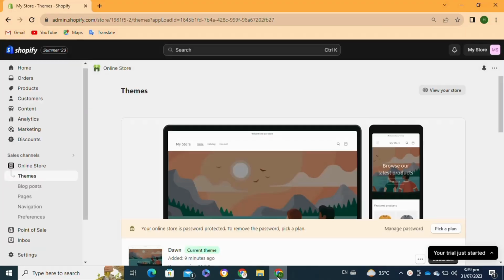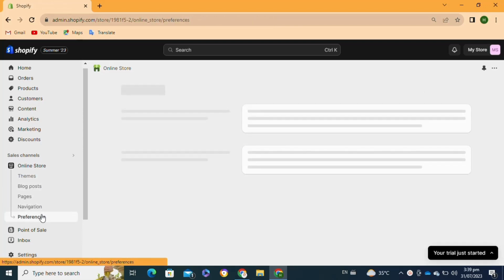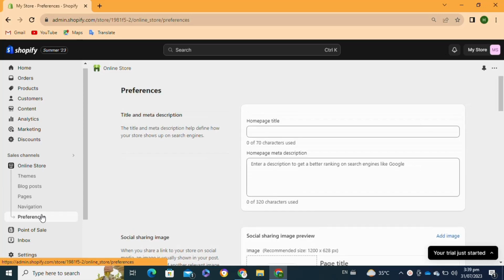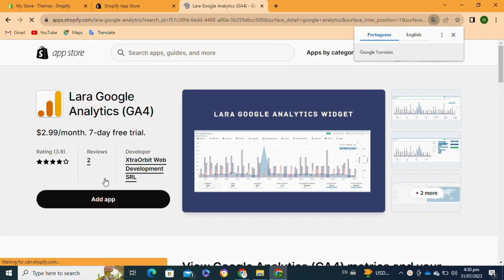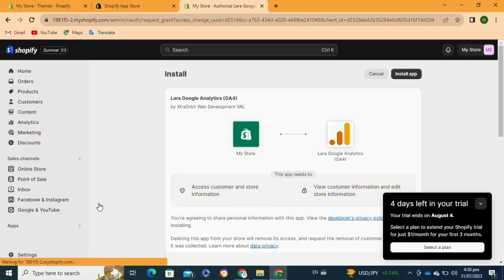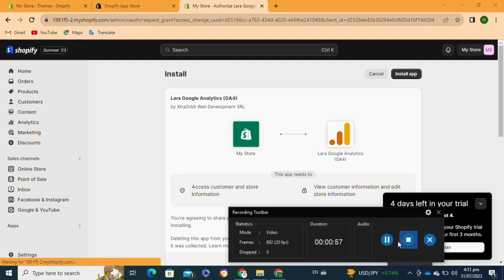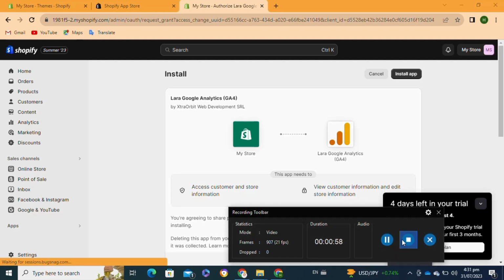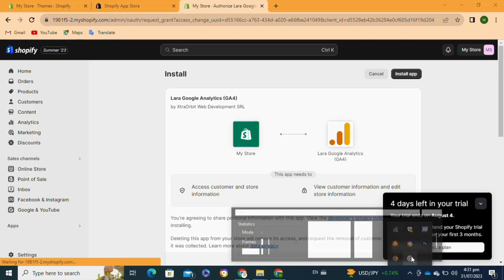ADD GOOGLE ANALYTICS TO SHOPIFY! (BEST GUIDE)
Are you a Shopify store owner looking to unlock the full potential of your e-commerce business? Want to make data-driven decisions to boost your sales and understand your customers better? Look no further! In this comprehensive and easy-to-follow guide, we'll show you how to add Google Analytics to your Shopify store like a pro!

0:00 INTRO
0:07 TUTORIAL